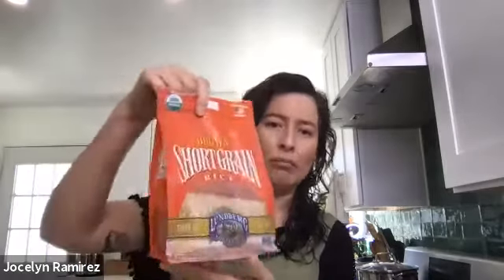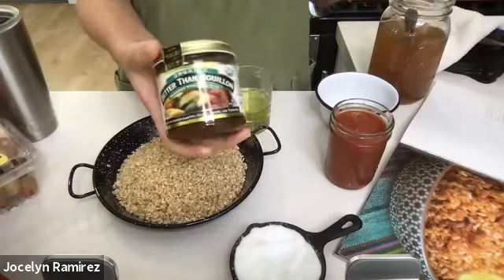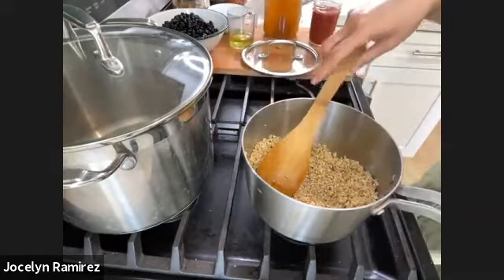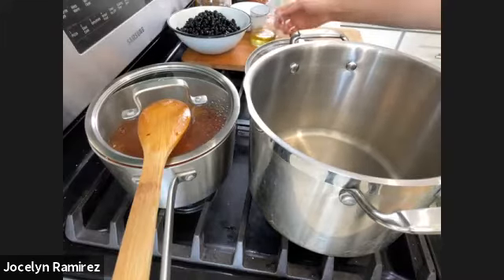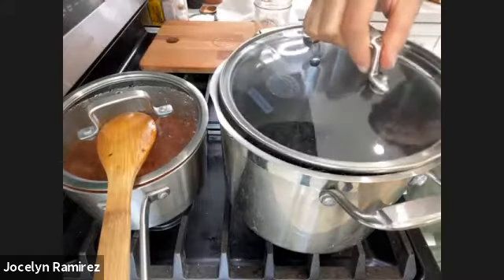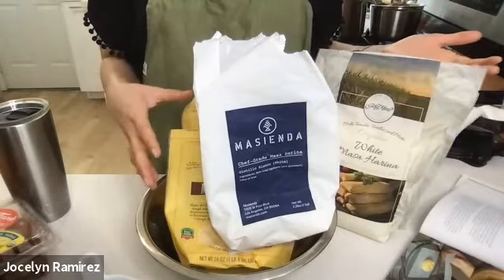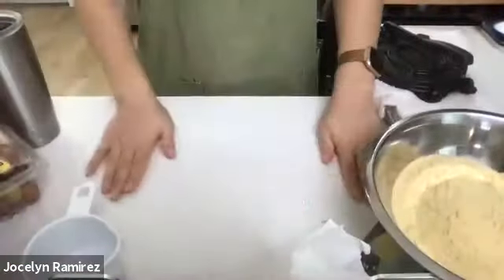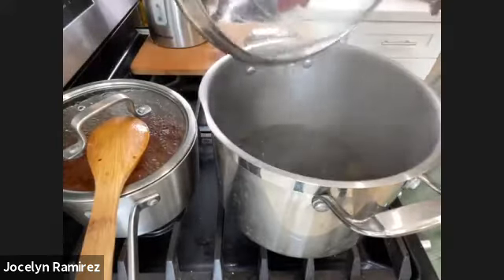Online Cooking Class Recording: Arroz, Frijoles, Tortillas Hechas a Mano Recipes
No meal is complete without sides of arroz Mexicano, frijoles, and tortillas (of course)! Learn how to make our Mexican brown rice, black bean smash, and handmade tortillas recipes.

This is a recording from our series of online cooking classes recorded via Zoom during the pandemic. This class is intended for cooking along.

This video is not intended for reproduction or distribution. Any distribution, copying, modifying, or reprint of this video is not permitted.

Recipe Ingredients:
Each recipe will typically make about 4-5 servings

Mexican Brown Rice
1⁄4 cup cooking oil
1 3⁄4 cups uncooked short-grain brown rice, rinsed and strained
3⁄4 cup tomato sauce
2 3⁄4 cups vegetable broth
1 1⁄2 tsp crushed red pepper flakes
1⁄2 tsp ground cumin
2 bay leaves

Black Bean Smash
1⁄4 cup cooking oil
3 cups cooked black beans, strained
1⁄2 tsp crushed red pepper flakes
1⁄2 tsp ground cumin
1 bay leaf
1 cup vegetable broth

Tortillas
2 cups organic masa harina
2–3 cups hot water
1⁄4 cup cooking oil

Kitchenware:
Blender
Bowl
Measuring cups/spoons
Medium/large pots
Medium pan
Medium comal
Plastic bag or parchment paper